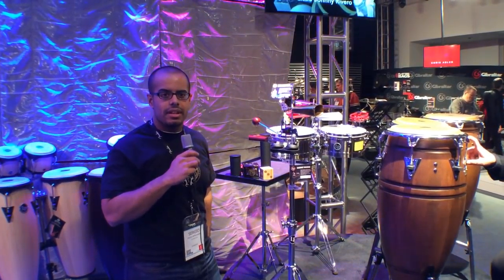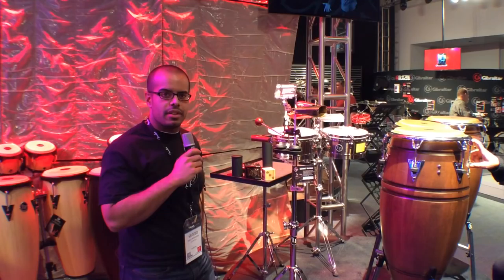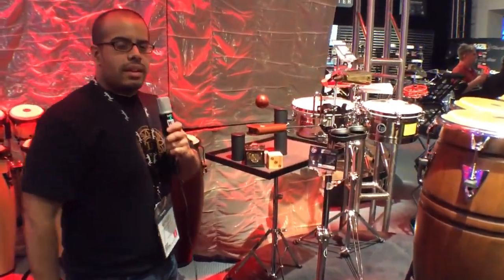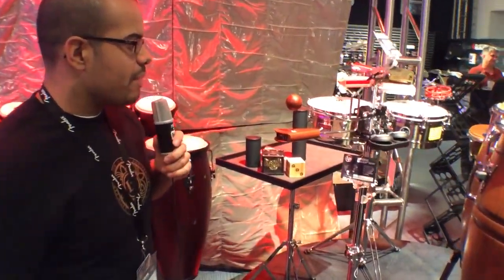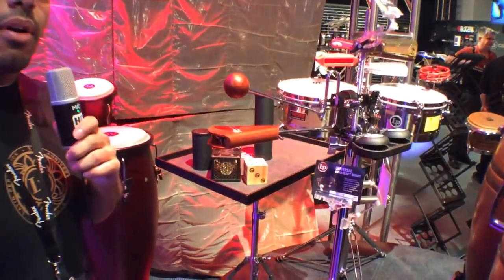2014 Winter NAMM Latin Percussion Universal Vibraslap Mount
Sergio Bonsignore shows Harmony Central Latin Percussion's NEW Universal VibraSlap Mount